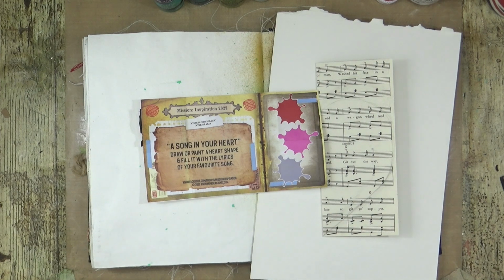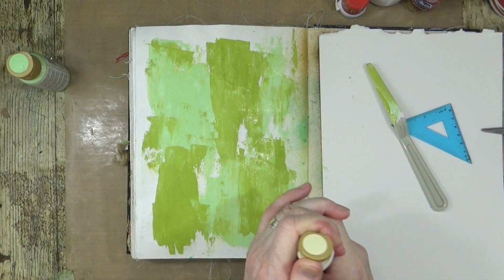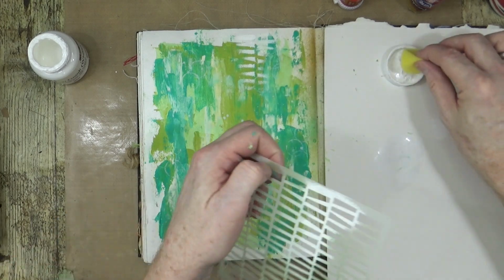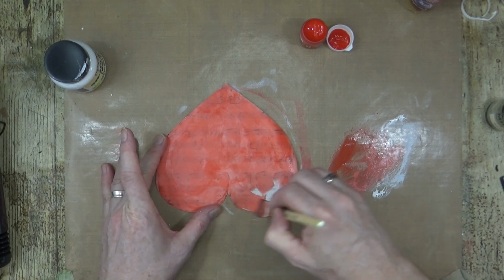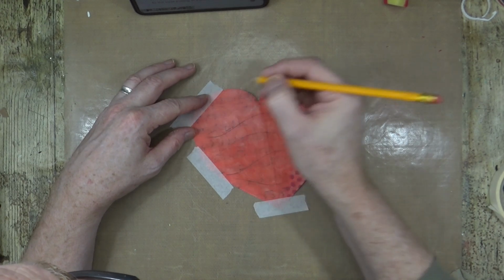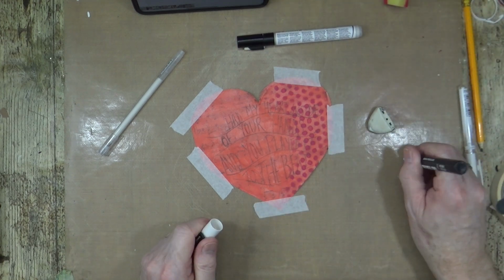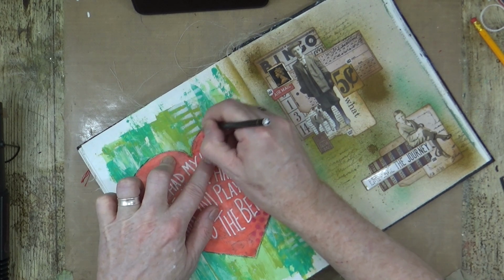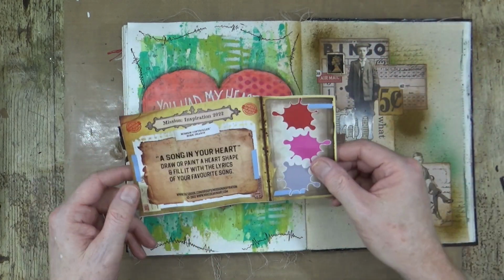December’s Mission: Inspiration Art Journal Page.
It’s time for the last main Mission: Inspiration art challenge over in our Facebook Group. This last prompt was the last one left in the box so it was an easy pick!